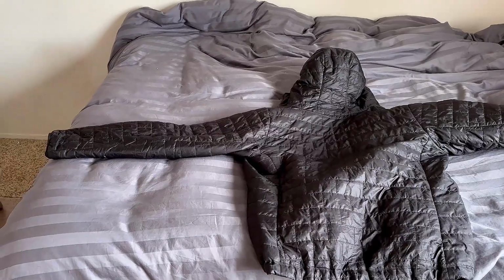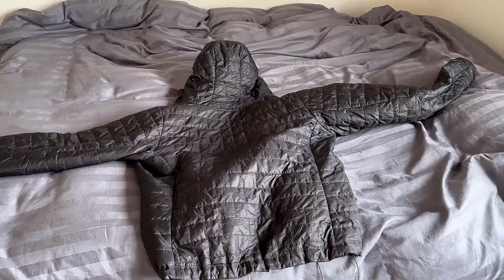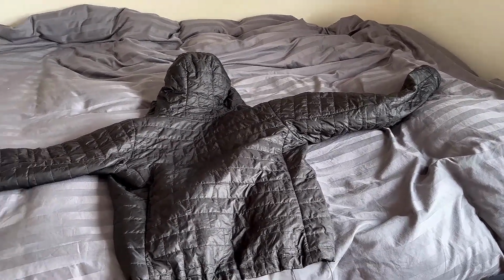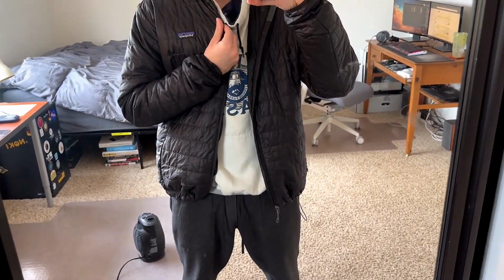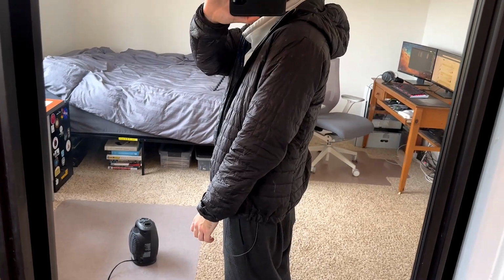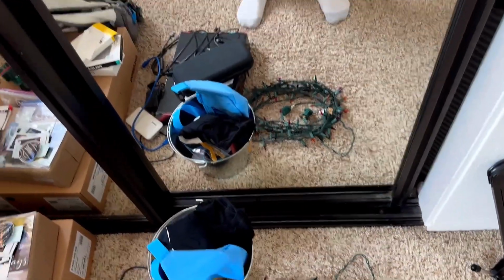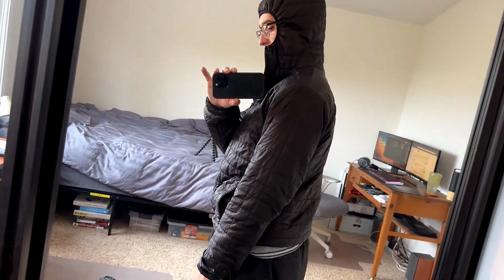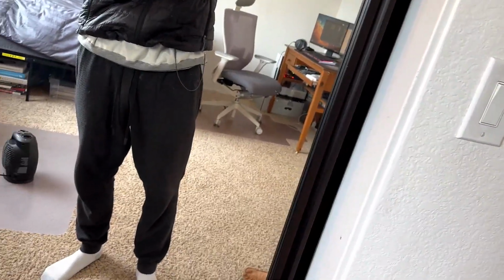Patagonia Men's Nano Puff Hoody - Review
I hope this was helpful!  Let me know if there's anything I can do to improve these videos.  Thanks and have a great day! :)

Link if you're interested!

Like the music in this video?  Check out Jack Anthony Eaves on all platforms:

- Joby GorillaPod Tripod
- GODOX LED Light
- iPhone Mic
- Arnarkok Phone Mount
- Suptek Desk Mount
- NZXT Capsule Mic
- Pop Filter

00:00 Intro
00:15 Summary
00:52 Should you buy?
02:58 Windproof?
03:32 Water resistant?
04:30 Durability
05:43 Verdict